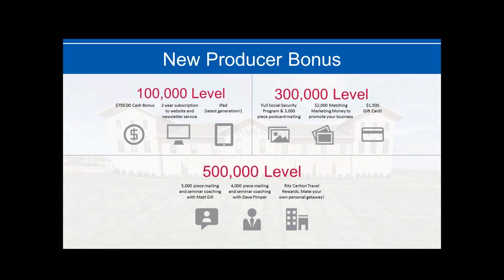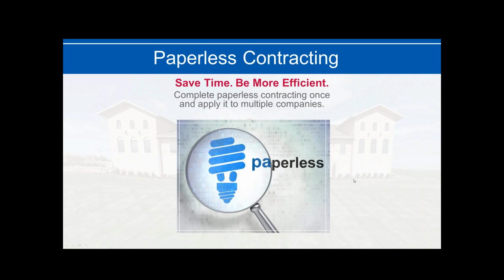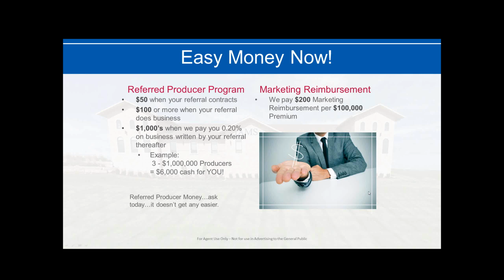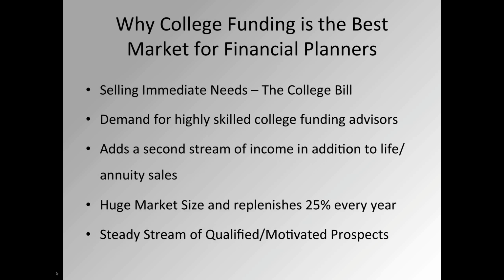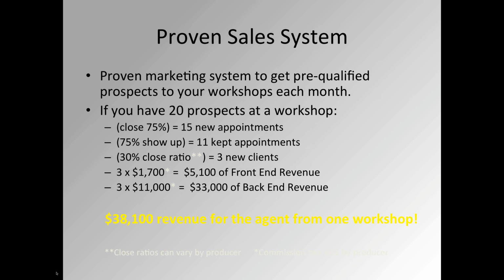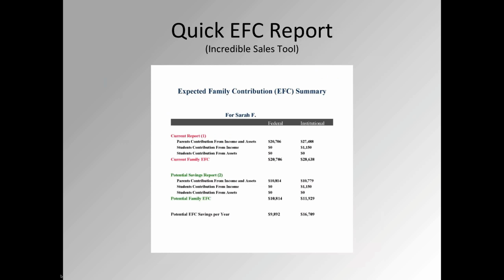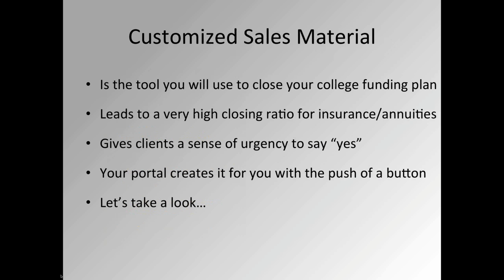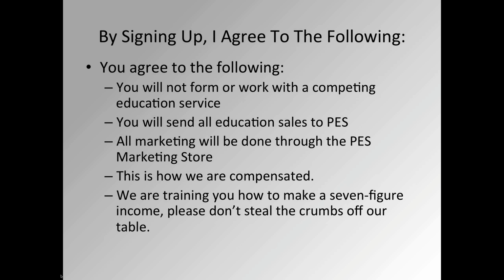College Planning with Professional Education Services